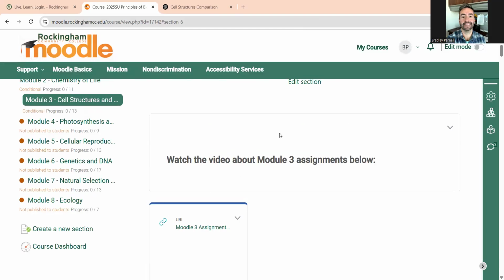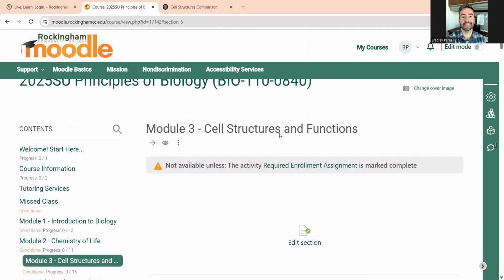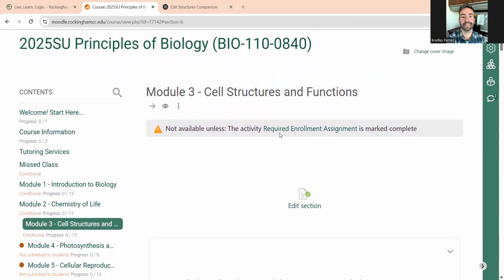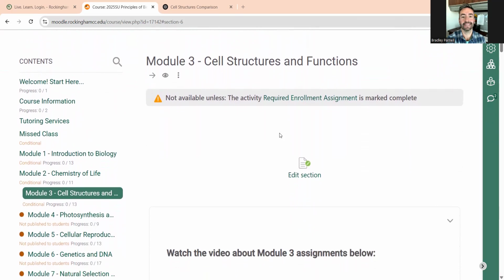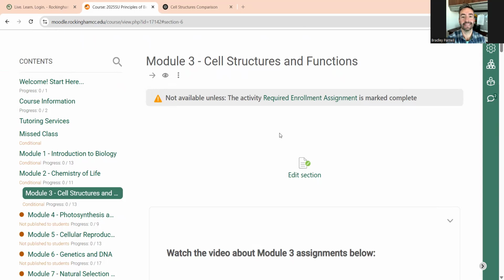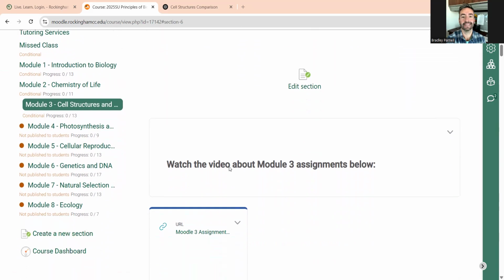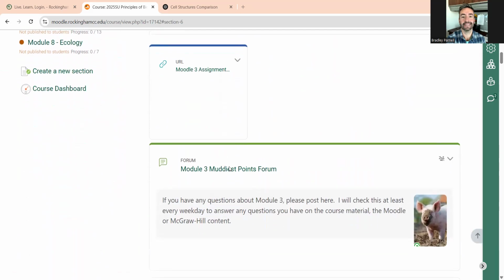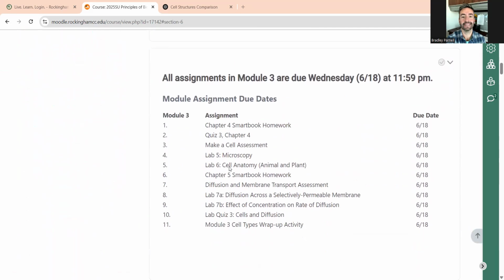Module 3 Video